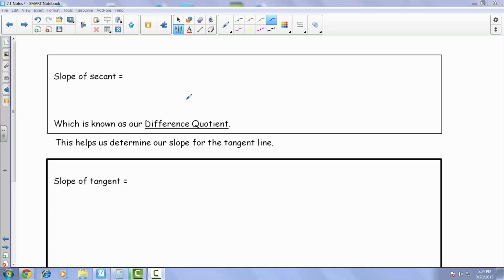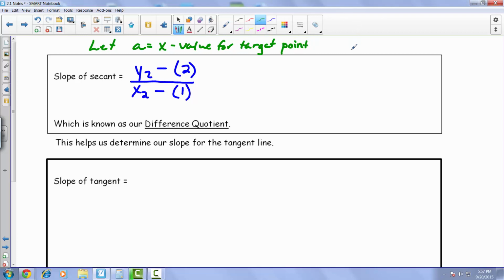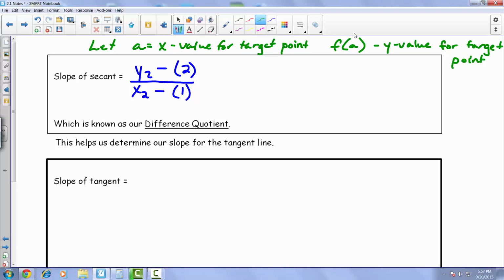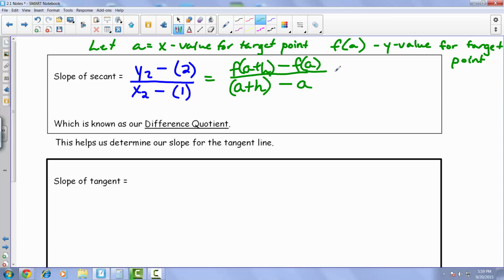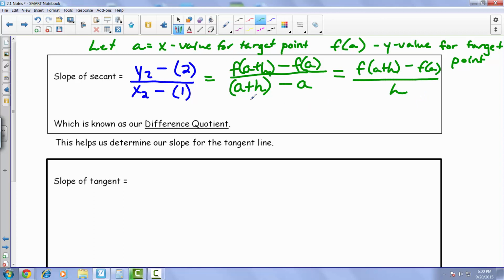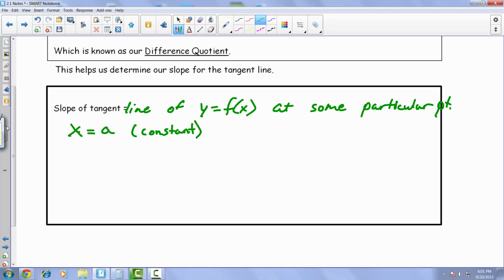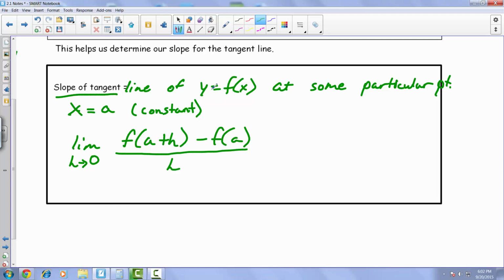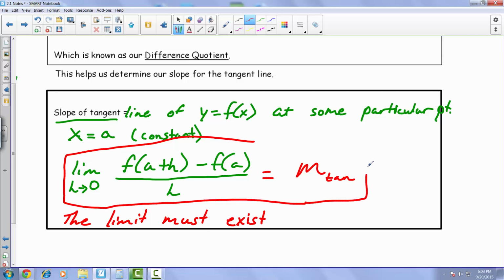2.1 Notes Slope of Tangent Line